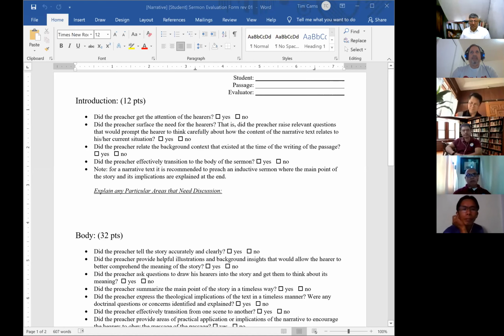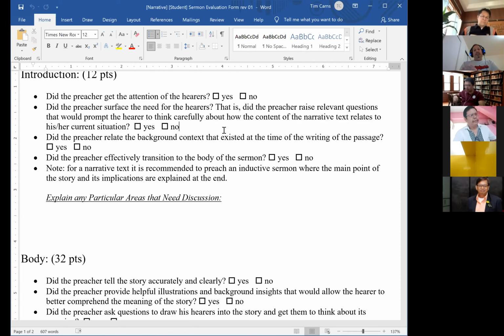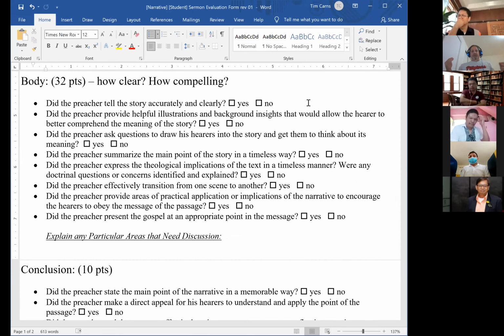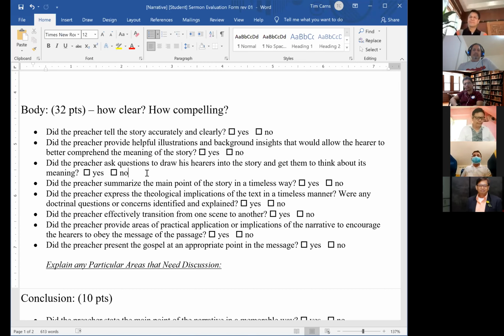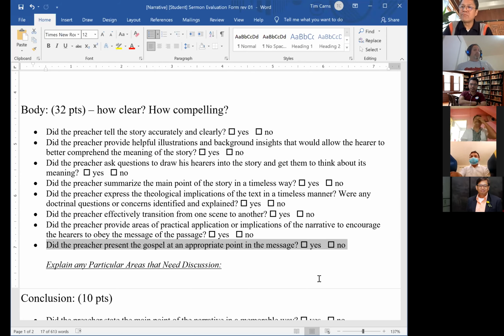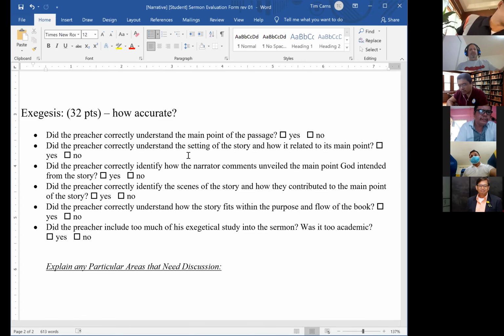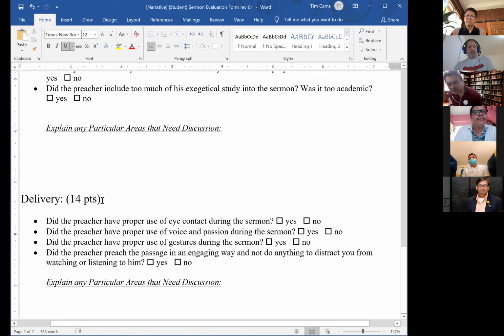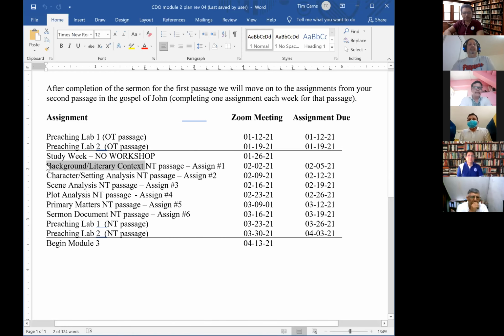TEA Workshop - CDO (session 33)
Session 33 of study on narrative genre (sermon evaluation form)